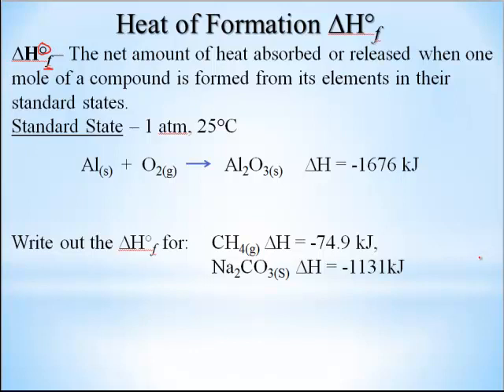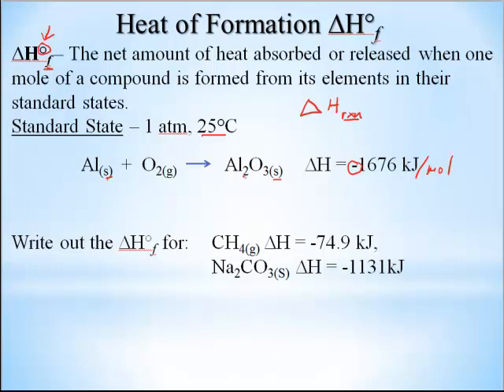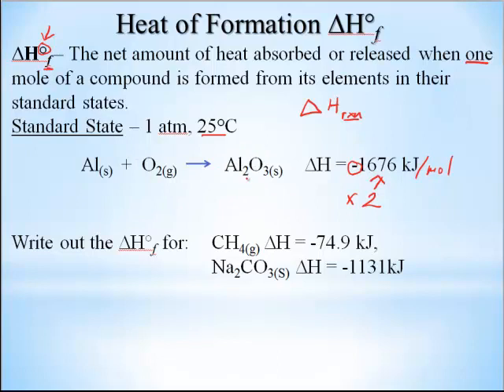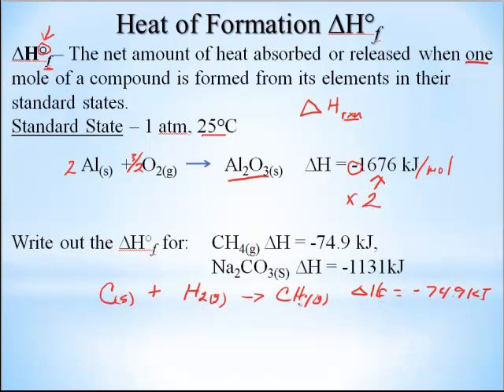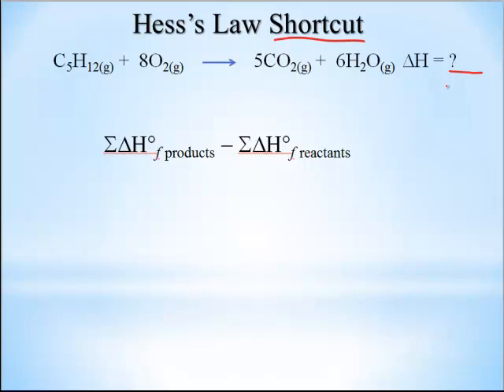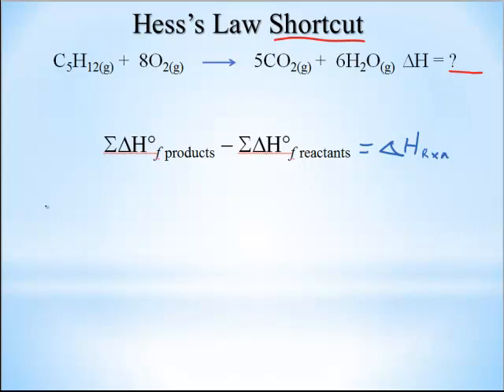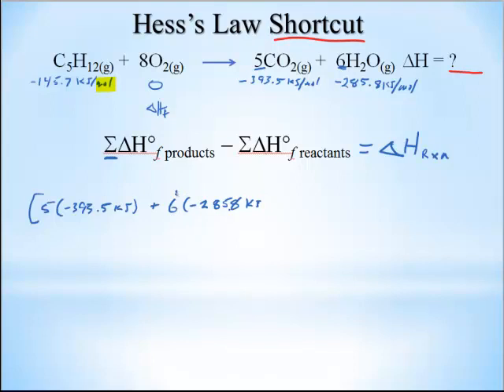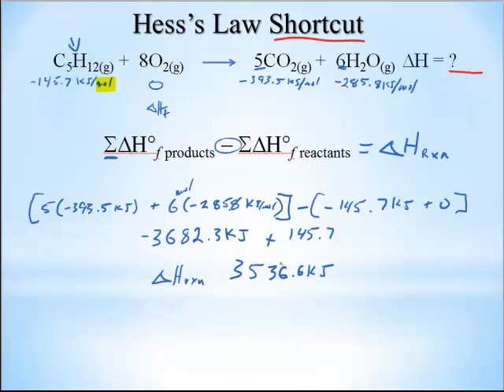Heat of Formation